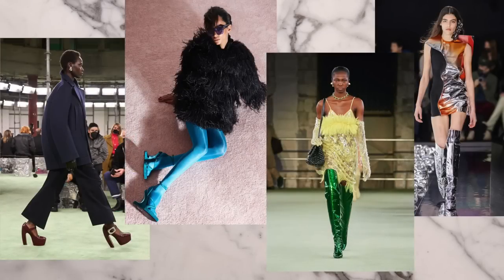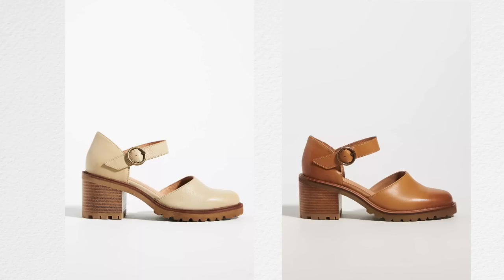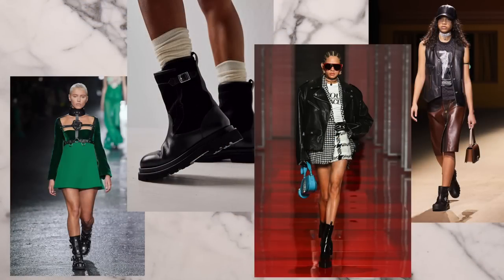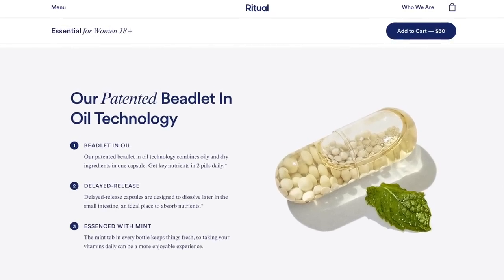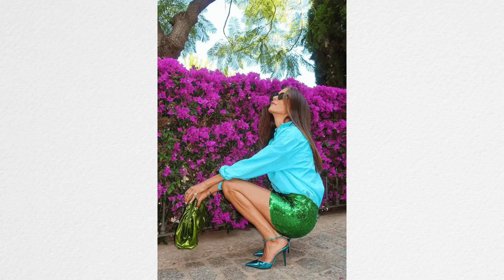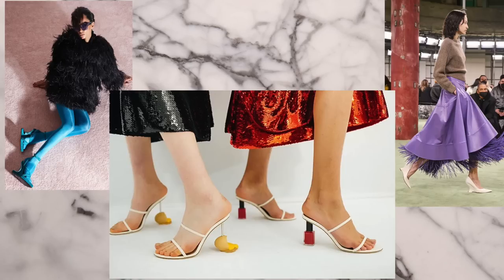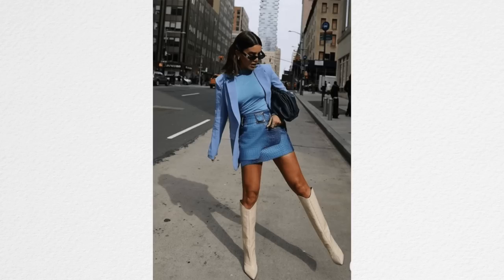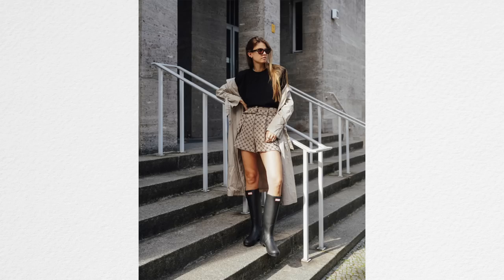Fall Shoe Trends 2022! What to wear this Fall *Footwear Fashion Trends*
👉Start shopping! Items featured in video:

Bra I wear it with (fits perfectly underneath but no padding, FYI)
If I need more support / an actual bra I wear this one and use double sided tape for any places it pokes out